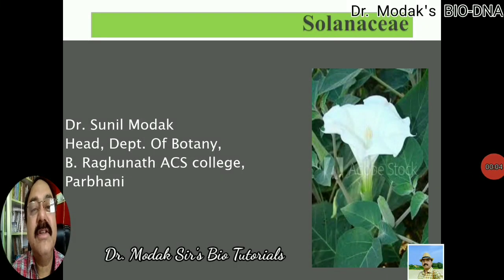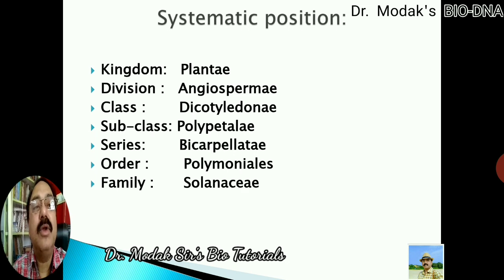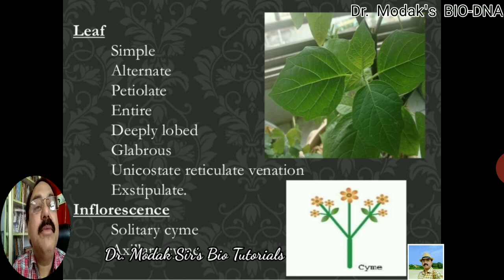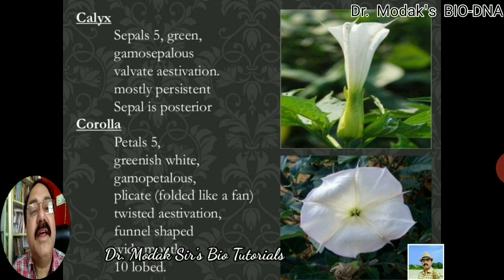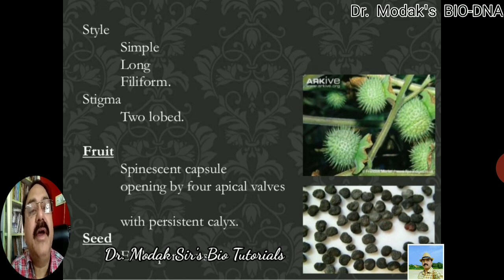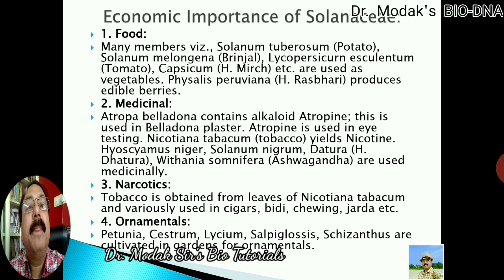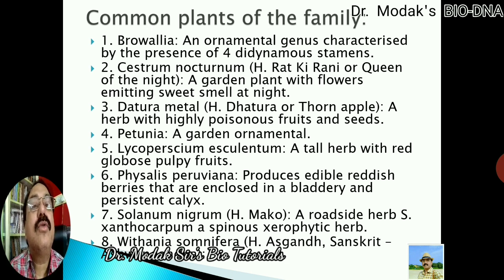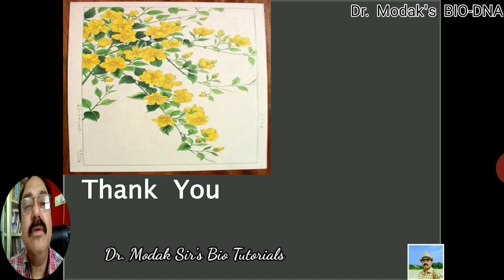Solanaceae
Family solanaceae called potato family is significant for morphological study. It's a typical family having great economic importance.